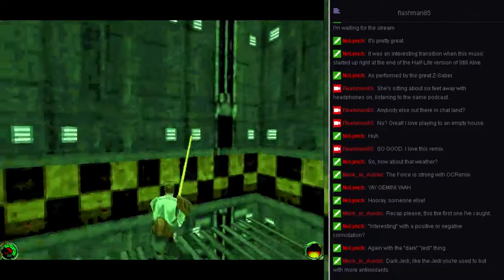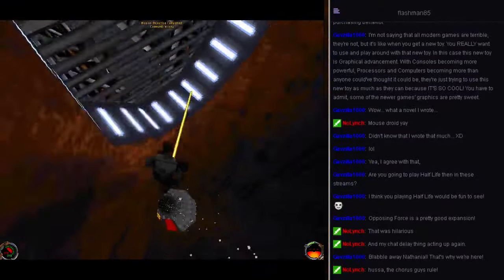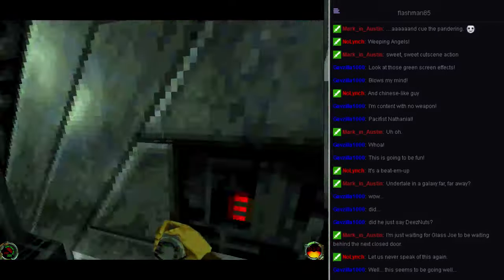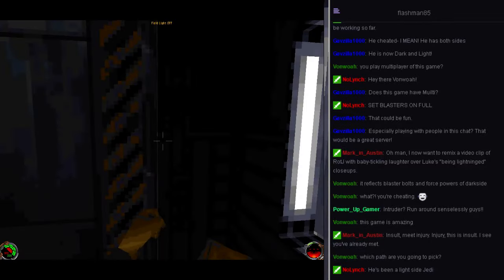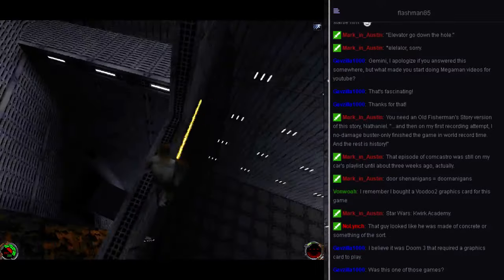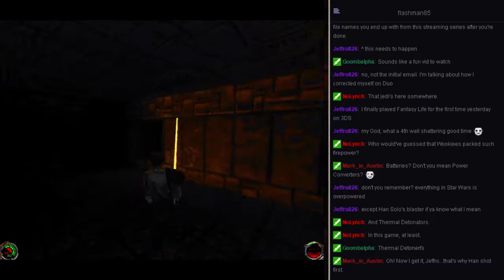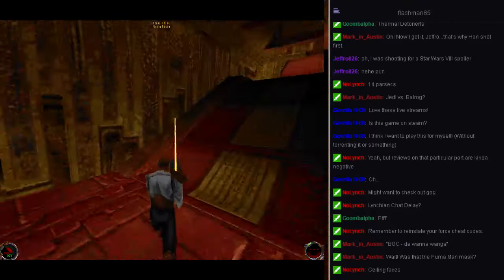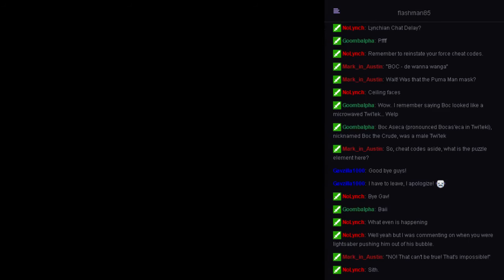Star Wars: Jedi Knight (Live) - Part 4: What, Fisticuffs!?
A live playthrough of Star Wars: Jedi Knight - Dark Forces II, a 1997 first-person shooter by LucasArts for the PC. Part 4 of 4.

In this part, our hero infiltrates the Imperial installation defending the Valley of the Jedi, becomes a big-time cheater, eschews all manner of weaponry except his Force and fist powers, beats up a bouncy Boc, and discovers he's more of a danger to himself than the final boss is.

CONTENT ADVISORY: This game contains bloodless violence (including occasional dismemberment) and potentially scary monsters.

0:00 - Pre-stream chatter, featuring music from OCReMix.org: Final Fantasy "Secrets Abound" by Midgarian Sky, Tomb Raider "Adventure Is in the Air" by EmptyMy, and Metroid Prime "Relics of an Ancient Race" by Argle.
11:02 - Stream begins!
11:40 - Level 17: The Valley Tower Ascent
35:17 - Level 18: Descent Into the Valley
1:06:36 - Level 19: The Valley of the Jedi
1:25:29 - Level 20: BOC - The Crude
1:29:22 - Level 21: JEREC - The Force Within
1:38:22 - Ending cutscene and credits
1:45:06 - Stream ends!

For links to pretty much all of my creative projects (recorded, written, and playable), hop over to: